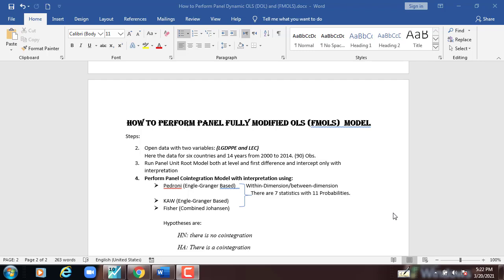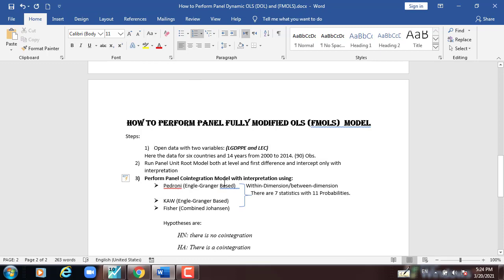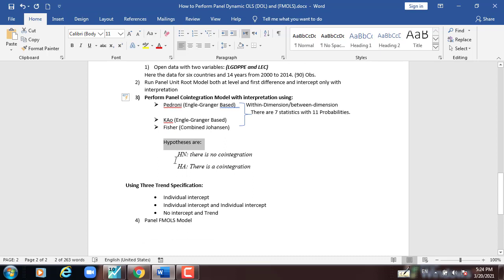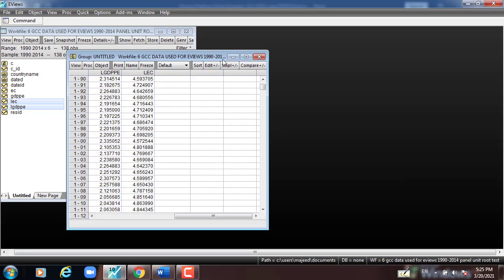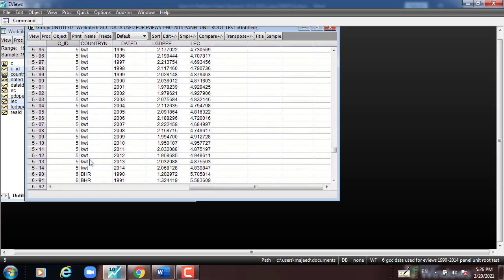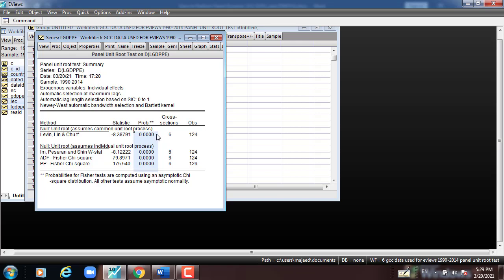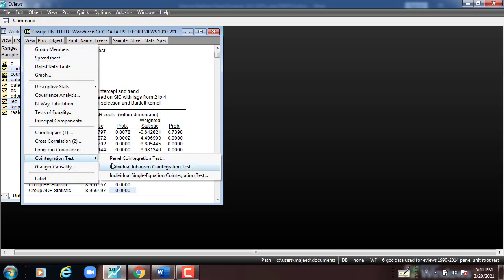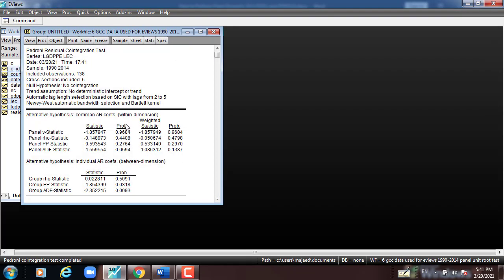(EViews 10) How to Perform Panel Fully modified OLS (FMOLS) in Panel Co integration Model 2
Fully modified OLS (FMOLS) is a non-parametric approach used to deal with serial correlation.

1. Open data.
2) Run Panel Unit Root Model both at the level and first difference and intercept only with interpretation.
3) Perform Panel Cointegration Model with interpretation using:
          Pedroni (Engle-Granger Based)
          KAO (Engle-Granger Based)
          Fisher (Combined Johansen)

Using Three Trend Specifications:
     • Individual intercept
     • Individual intercept and Individual Trend
     • No intercept and Trend
4) Panel FMOLS Model

Follow me on:
skype account